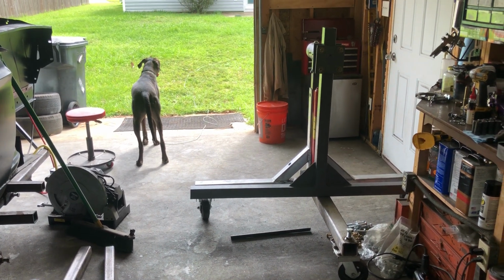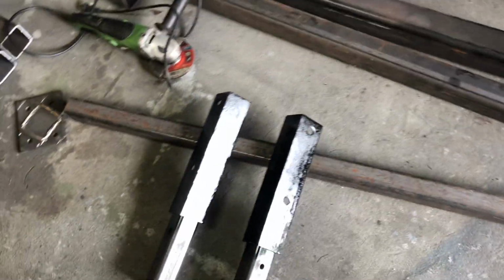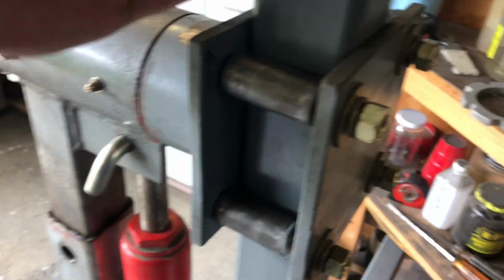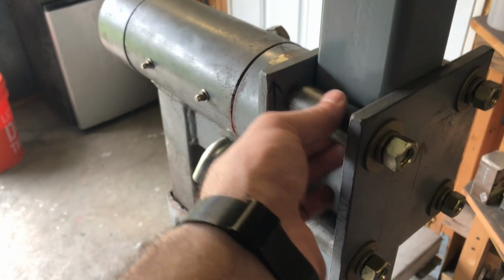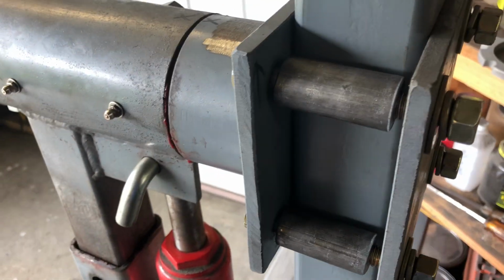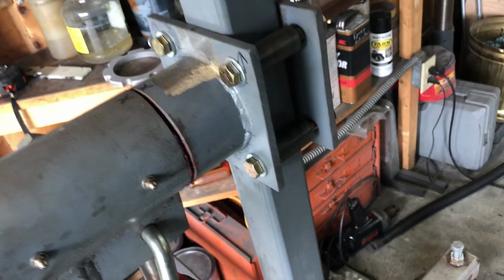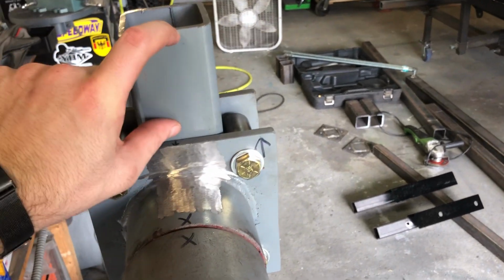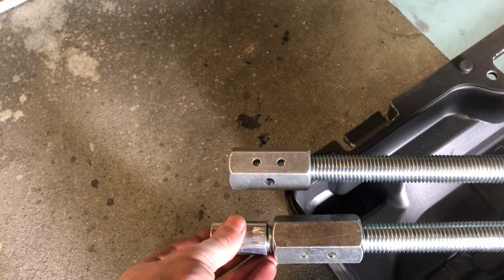Elaina update 10/9/18